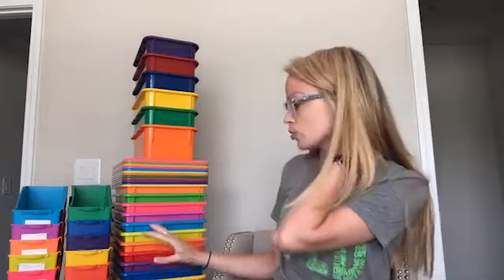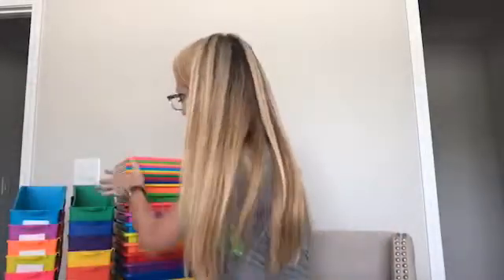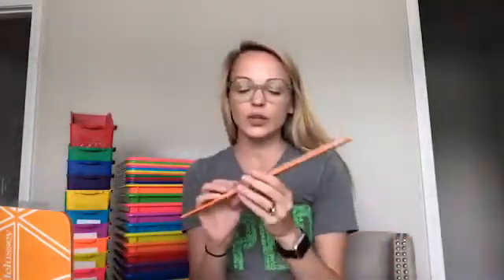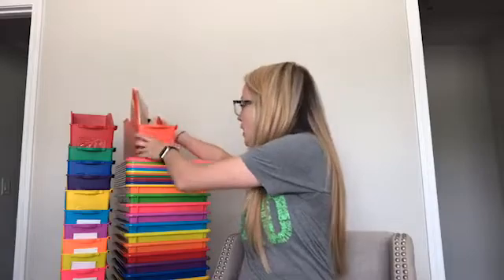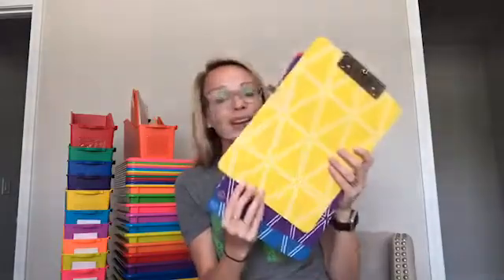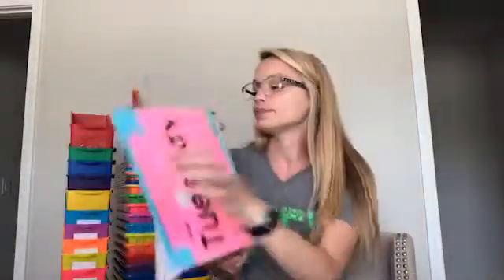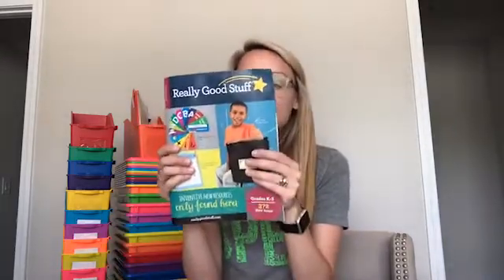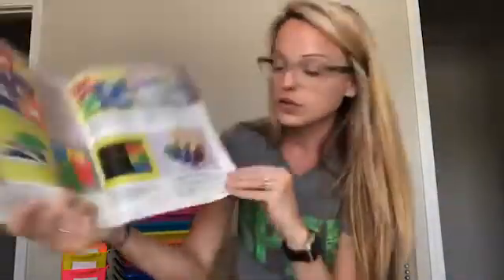Color Coded Special Ed Classroom Setup | Organize IEP Binders, Bins and Labels | Mrs Ds Corner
Want a classroom that basically runs itself? In this replay I show exactly how I color-code IEP binders, student bins, labels, centers, and task boxes so materials are easy to find, paras know what to grab, and students build independence. Perfect for special education, resource, inclusion, and K–5.

You’ll learn how to:
Assign student colors (even with big caseloads) and avoid mix-ups
Build color-coded IEP binders + dividers that make data a breeze
Label student bins, work bins, and centers for fast setup & cleanup
Use communication stickers for quick data collection
Track inclusion with simple, color-coded docs
Make durable labels with shrink film (long-lasting + wipeable)
Create a system for task boxes/work bins that scales all year

🎧 Loved this video? You’ll love the podcast even more.